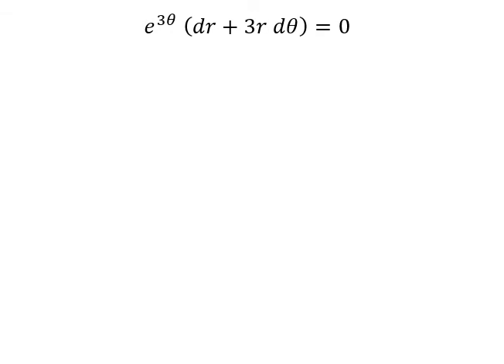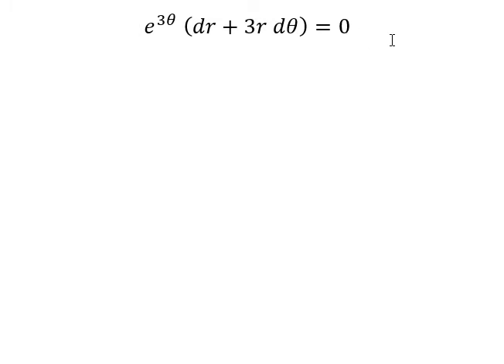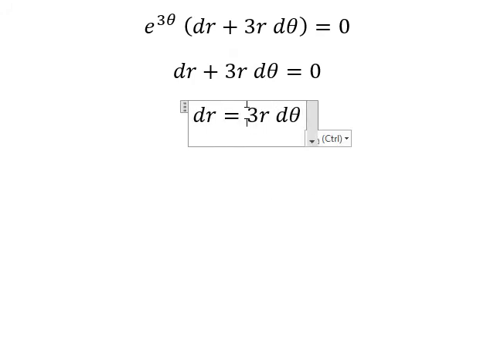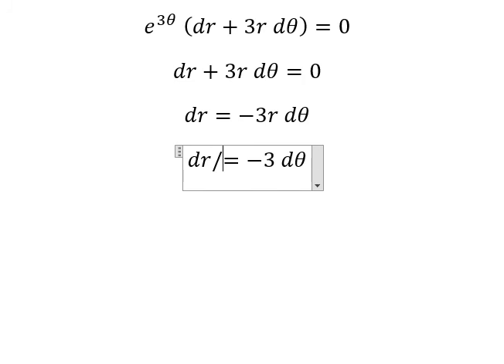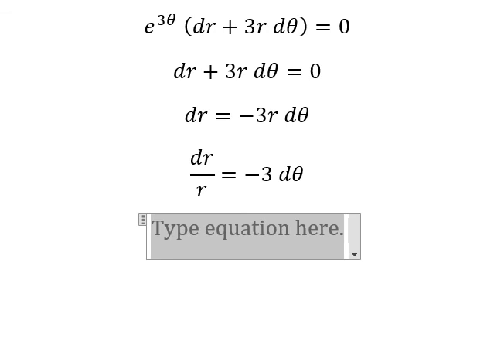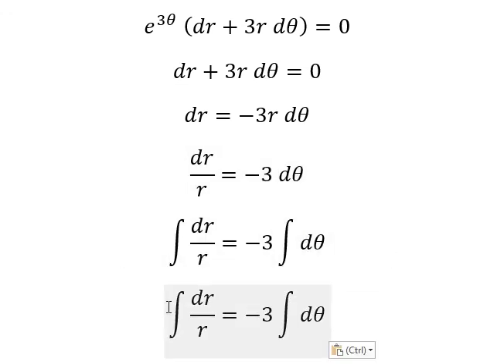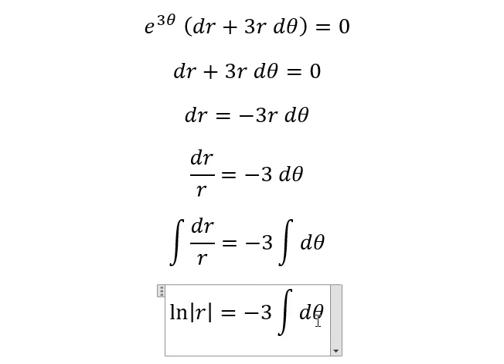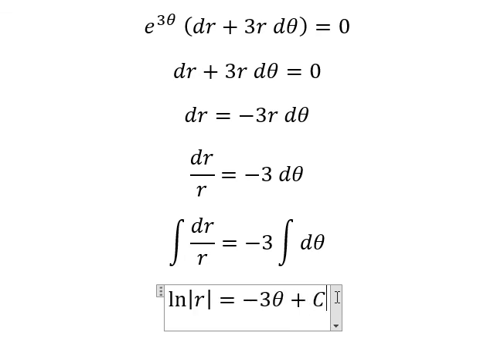Calculus Help: Separable Differential Equations - e^3θ (dr+3r dθ)=0 - Techniques